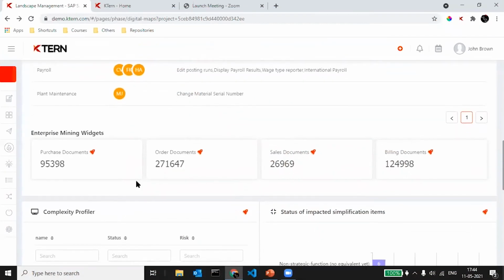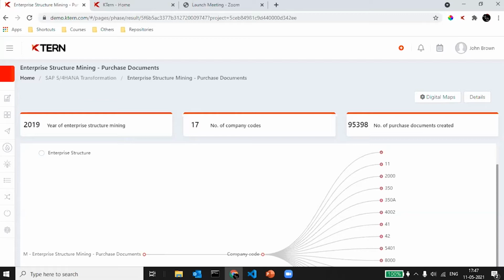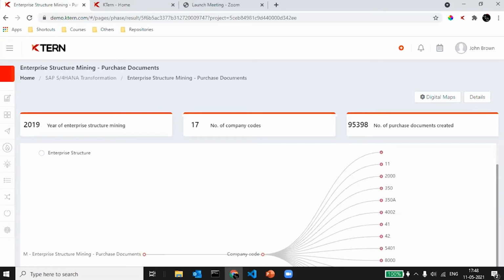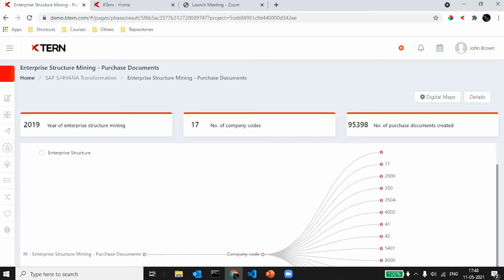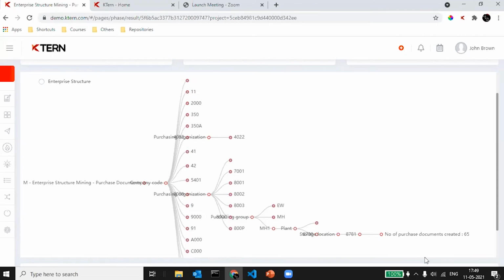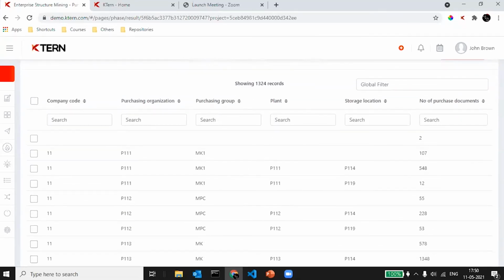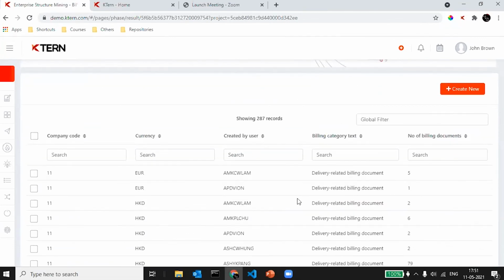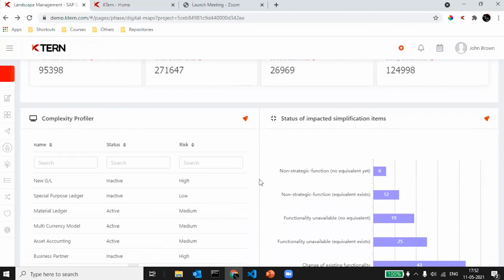Enterprise Mining - KTern.AI | Digital Maps | SAP S/4HANA transformation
KTern.AI will help you profile the process at an organisation level. Enterprise mining is one of the core features of KTern.AI.
The data of your enterprise will be managed much more efficiently and they are visualized allowing the user to identify the critical business units.
What Enterprise mining does is that it profiles the entire organisation.